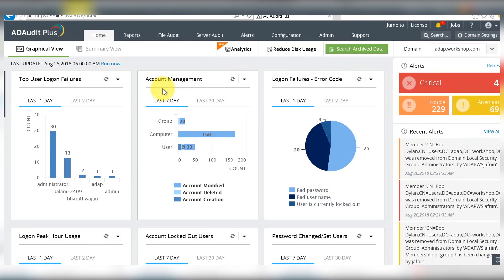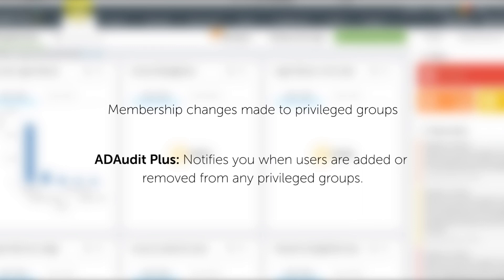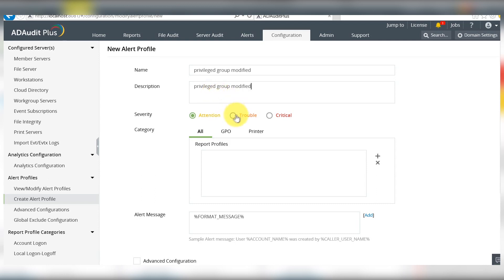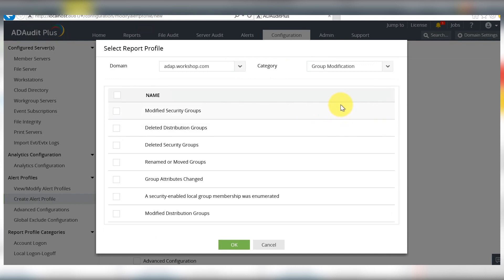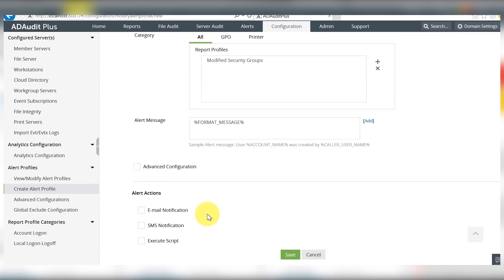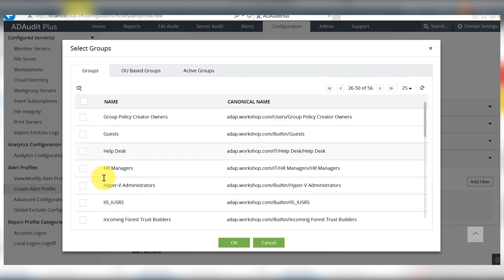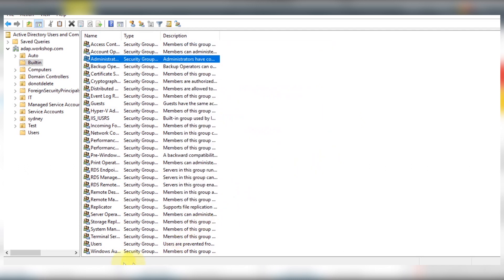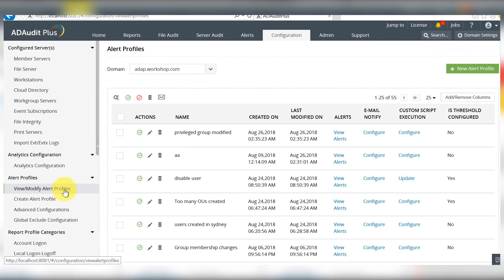How to get notified when users getting added or removed from any privileged group?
Privileged groups are sensitive and membership changes in these groups should be closely monitored. This video describes how ADAudit Plus alerts you via SMS or E-mail whenever a privileged group's membership changes.